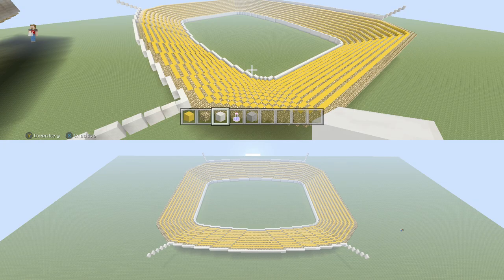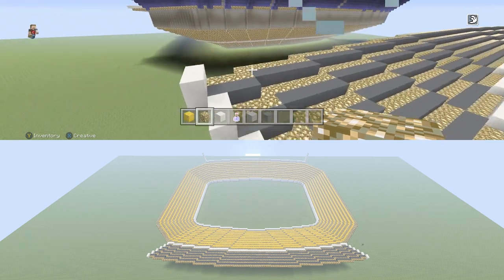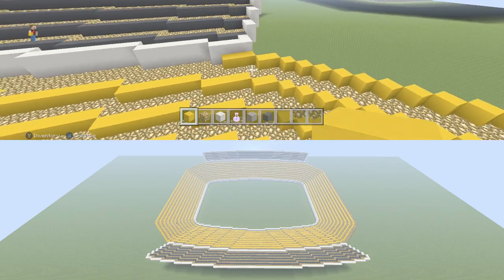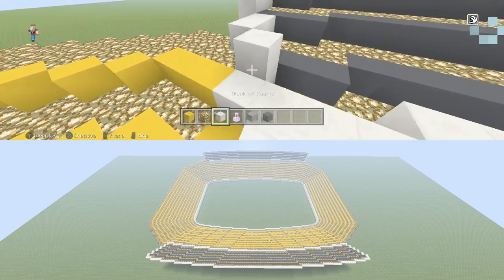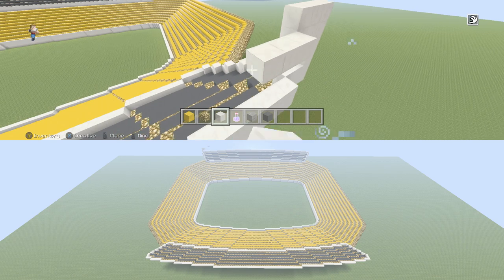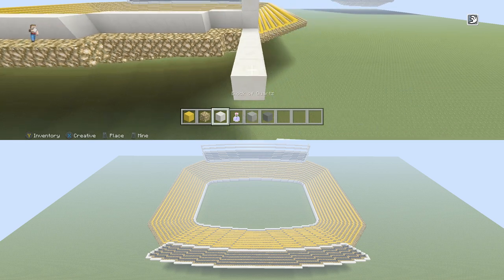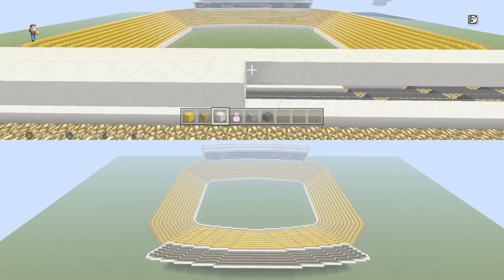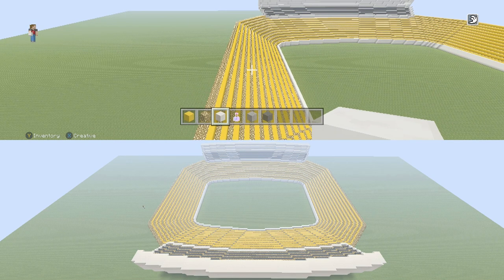How to Build an NFL Stadium in Minecraft! | Part 2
Here I show you how to start your NFL Stadium in Minecraft, and get the mid section of seats done along with the press boxes!